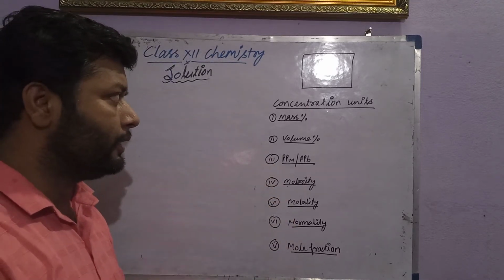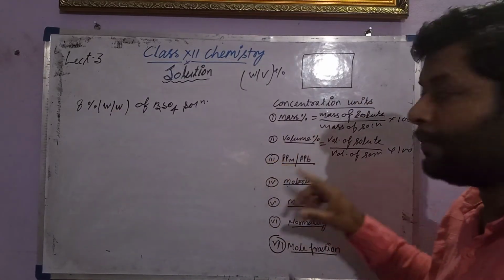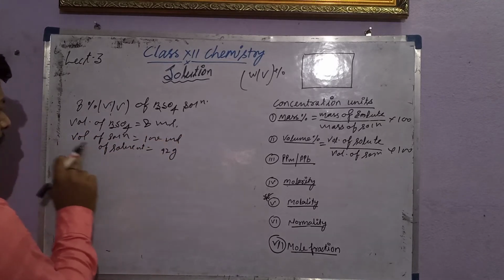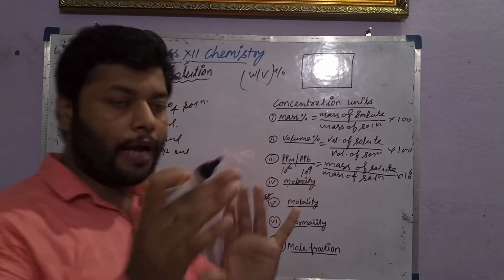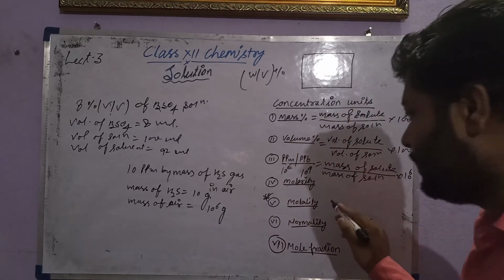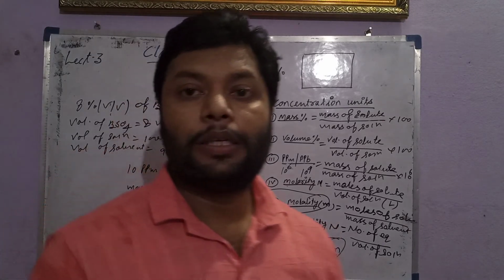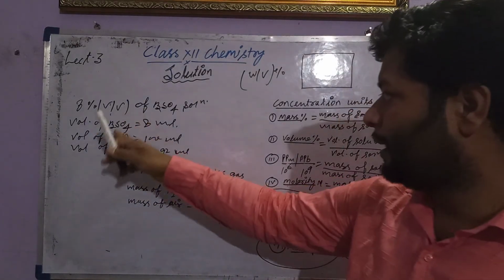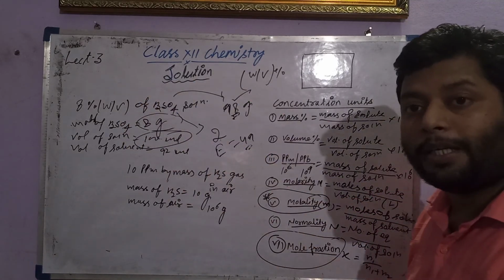Solution//lect-3//Physical chemistry//Concentration units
Detailed about different concentration units with complete explanation.